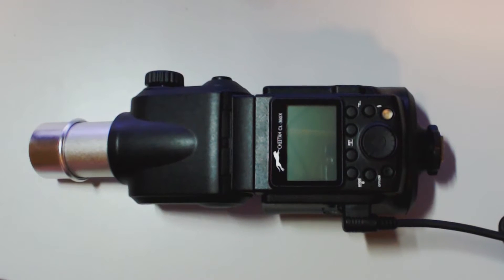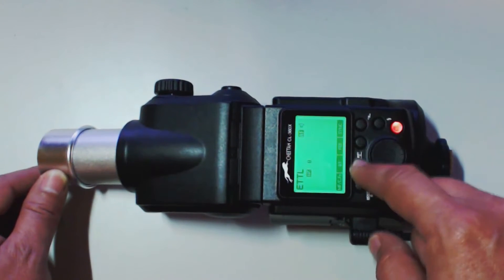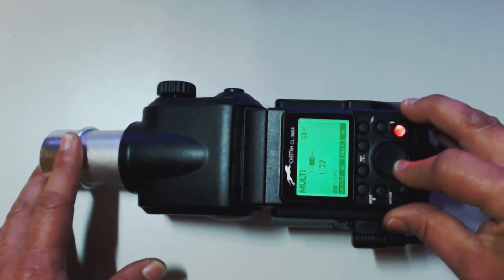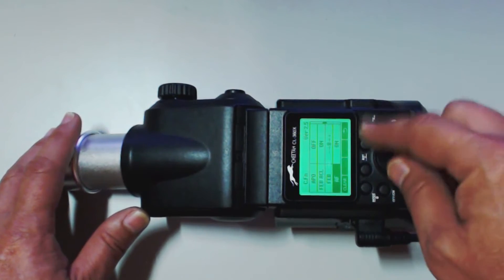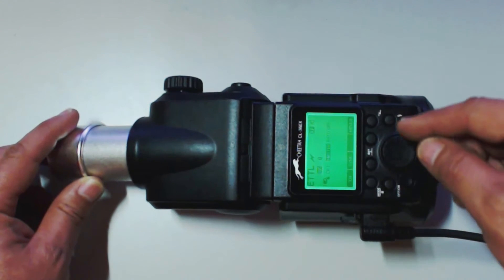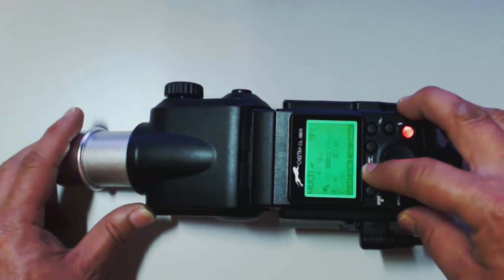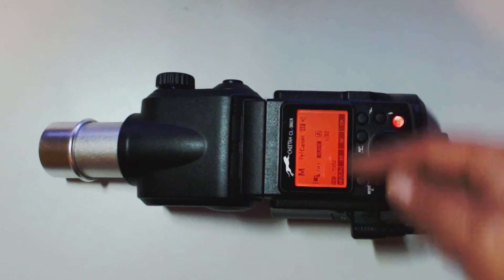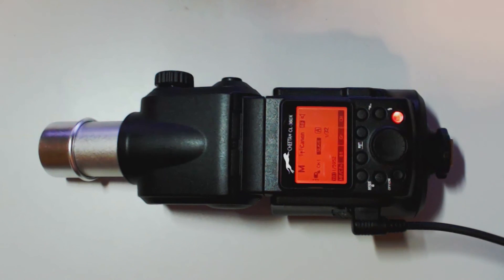Cheetahstand Cl-360X / Godox AD360II ETTL / I-TTL Instruction Video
Cheetahstand Cl-360X / Godox AD-360II ETTL / I-TTL Instruction Video

CHEETAH TTL Powerful & Portable Flash CL-360XC adopts 2.4G wireless X system. When using on the camera, CL-360XC is suitable for Canon DSLR cameras; when using CHEETAH 2.4G wireless X system off camera, CL-360XC is compatible with Canon E-TTL II autoflash, Canon i-TTL autoflash, etc. With master & slave functions, CL-360XC can also use in combination with CHEETAH TTL camera flashes, TTL outdoor flashes, TTL studio flashes, etc. With this CL-360XC flash, your shooting will become simpler. You can easily achieve a correct flash exposure even in complex light-changing environments.

CHEETAH CL-360XC flash system is an CL-360XC flash with a bare tube, external power pack, wireless manual power control, and a range of dedicated light shaping accessories. CL-360XC is 5 to 7 times powerful as typical hotshoe flashes with the size and weight alike. It offers studio quality light for outdoor and live shooting.